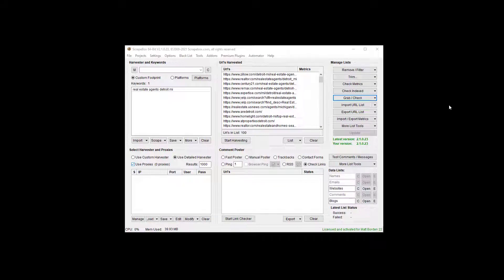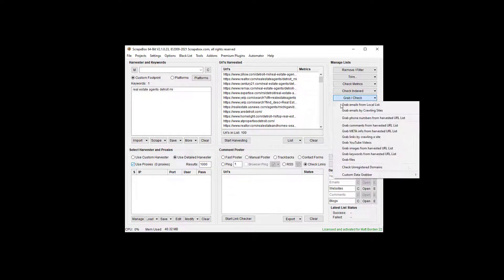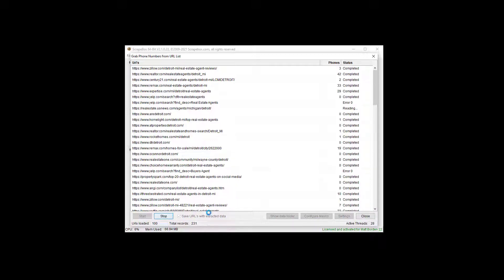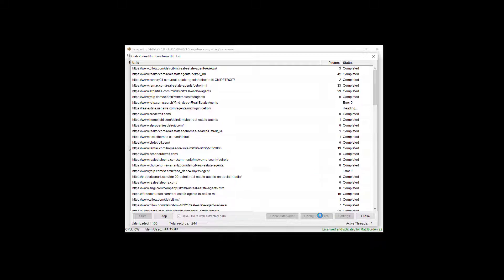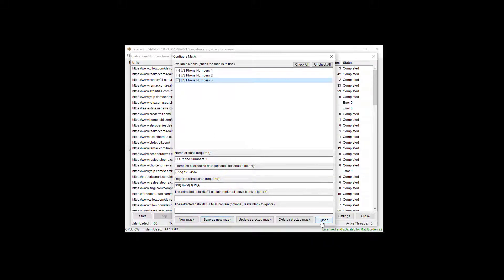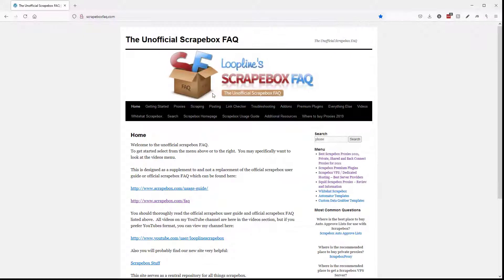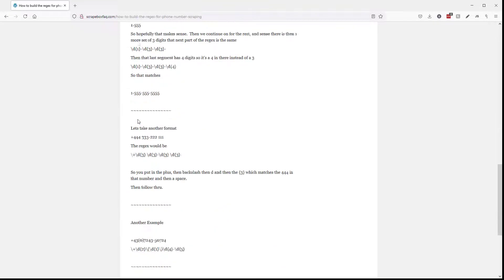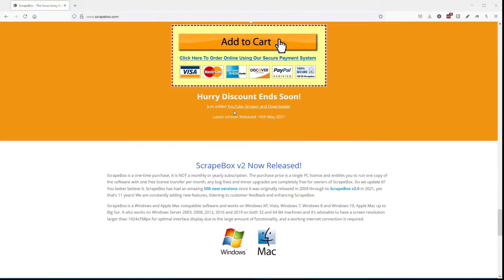Software to extract phone numbers from websites using Scrapebox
Scrapebox allows you to extract phone numbers from a list of urls or websites.  You are able to work with large lists at once, in excess of 1 million urls, although for many peoples machines a list size of 500K or smaller is ideal.

You can build in any phone number format from around the world in any country.  Its fully automated and supports proxies.  Scraping phone numbers is very simple.